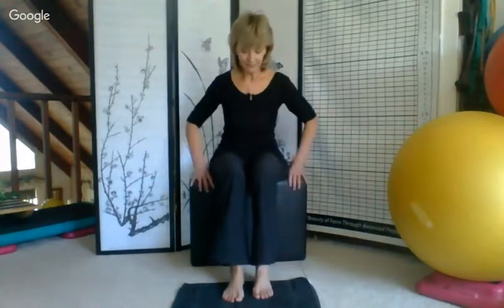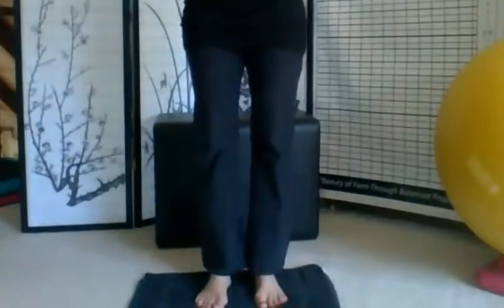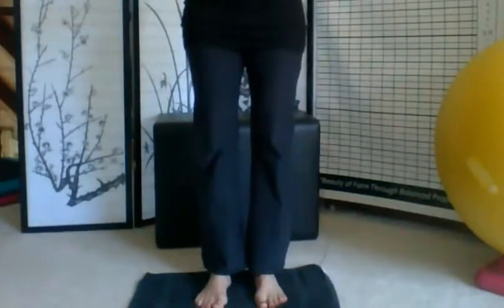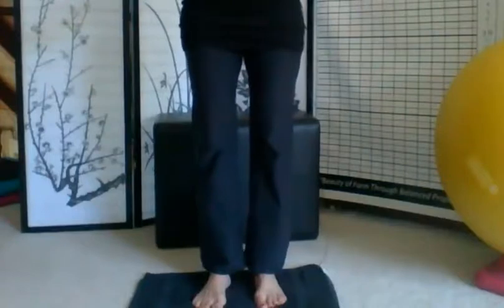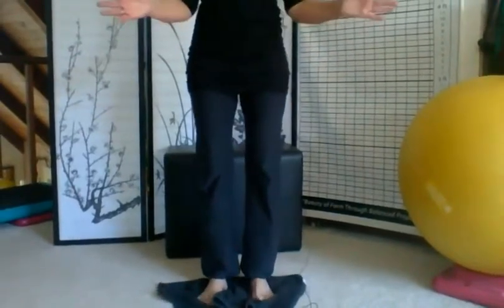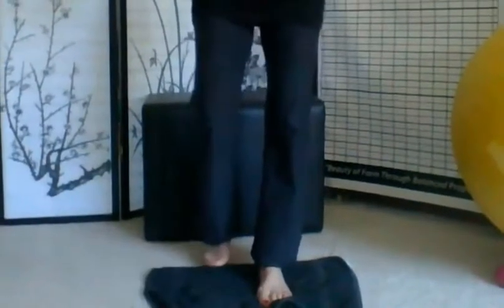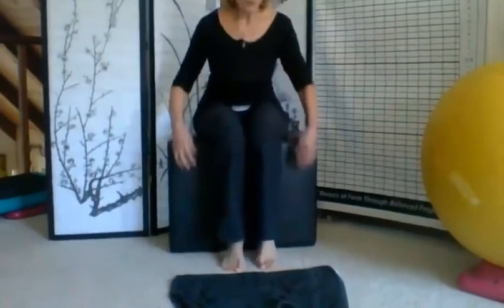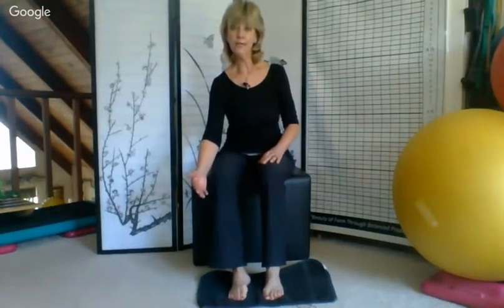Easy Corrective Exercise for Over Pronation or Eversion: Jacque Quick Tip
Jacque Walters demonstrates quick and easy exercises for over pronation or eversion of the feet to help bring your entire body back into balance.
Learn more about how to balance your body and relieve pain naturally using corrective exercise